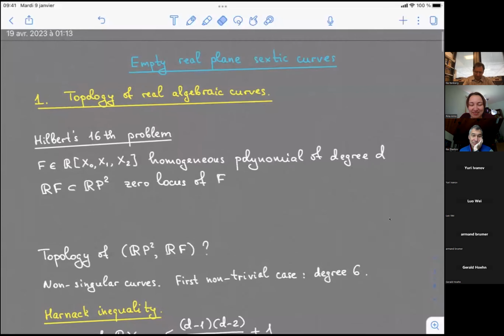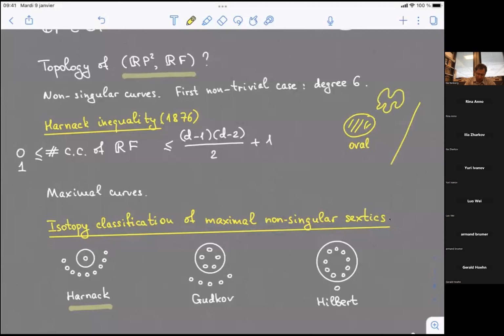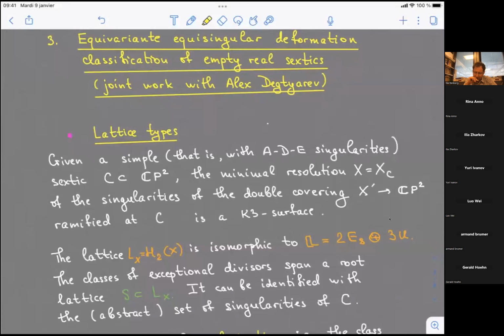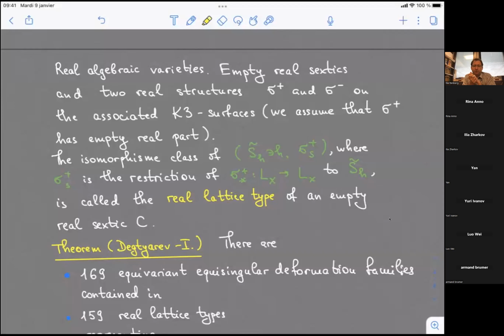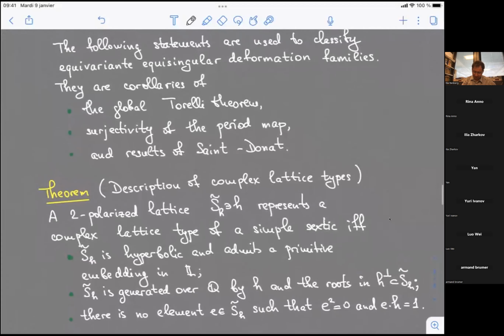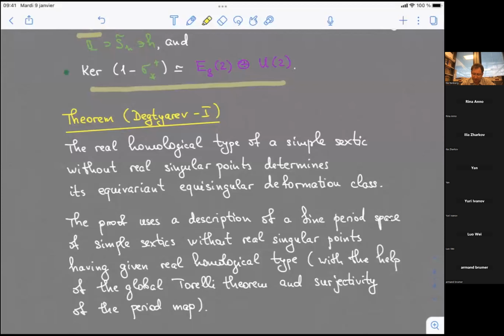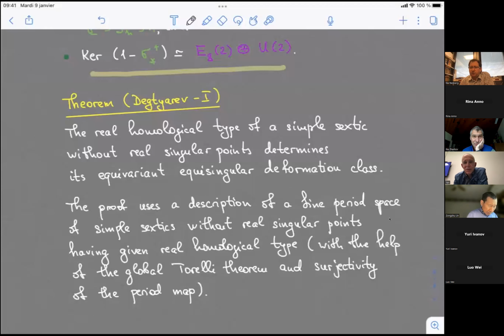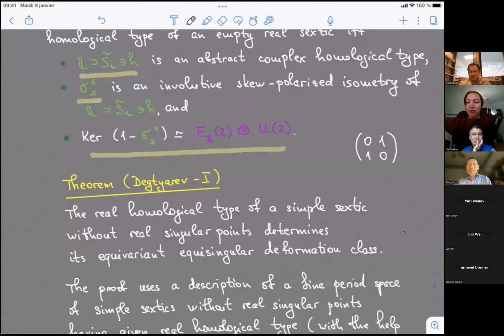Ilia Itenberg - Empty real plane sextic curves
Ilia Itenberg (Sorbonne University, Paris); May 4, 2023

Many geometric questions about K3-surfaces can be restated and solved in purely arithmetical terms, by means of an appropriately defined homological type. For example, this works well in the study of singular complex sextic curves or quartic surfaces, as well as in that of smooth real ones. However, when the two are combined (singular real curves or surfaces), the approach fails as the natural concept of homological type does not fully reflect the geometry. We show that the situation can be repaired if the curves in question have empty real part; then, one can confine oneself to the homological types consisting of the exceptional divisors, polarization, and real structure. The resulting arithmetical problem can be solved, and this leads to an equivariant equisingular deformation classification of real plane sextics with empty real part. This is a joint work with Alex Degtyarev.